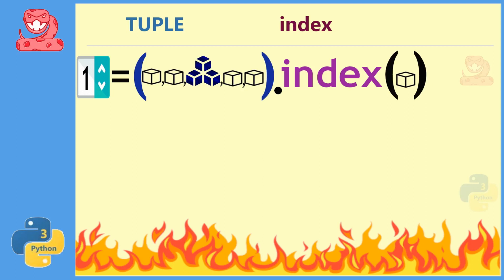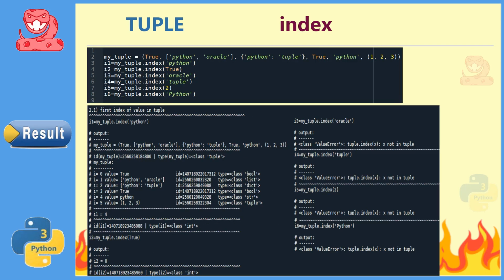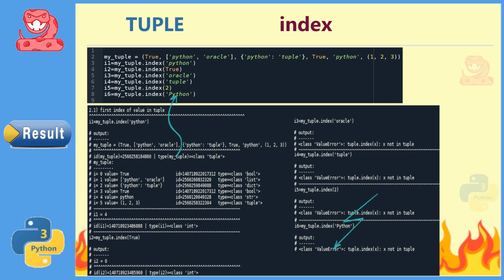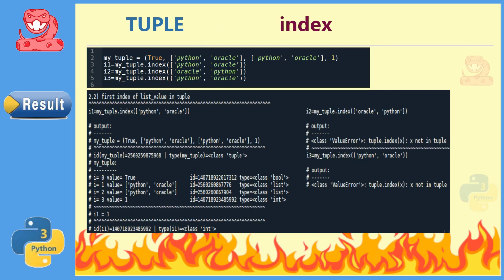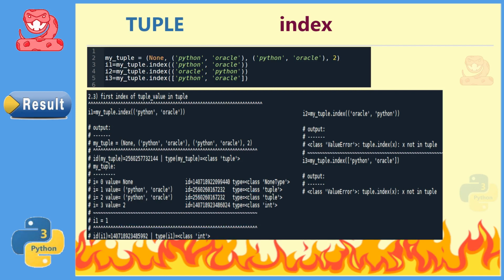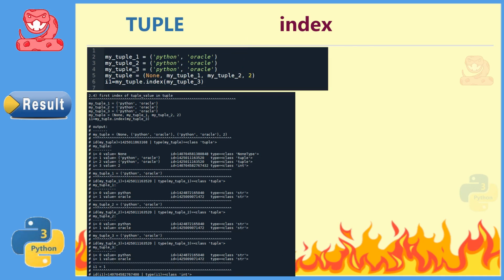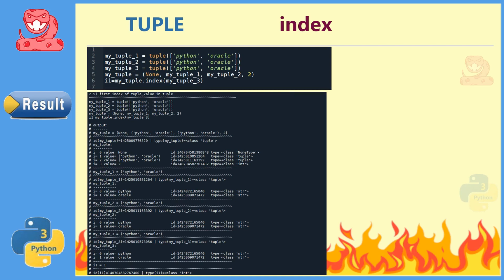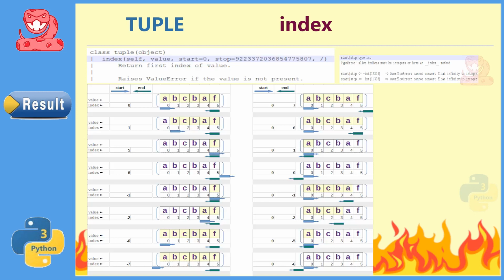Python TUPLE.index(value). Find the first occurrence(index) of the specified value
let's consider
1) get first index of simple items
2) get first index of compound items
3) сheck how the comparison is going by content or by identifiers
4) get first index from slice items